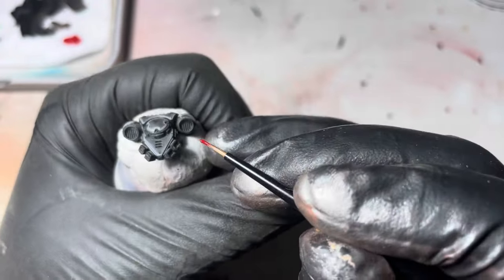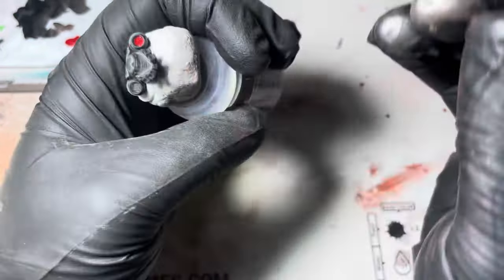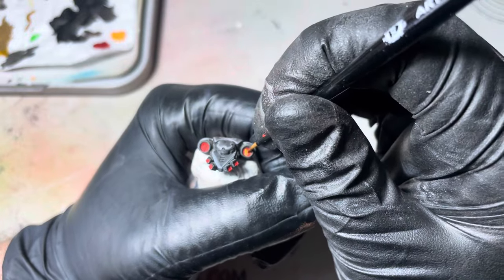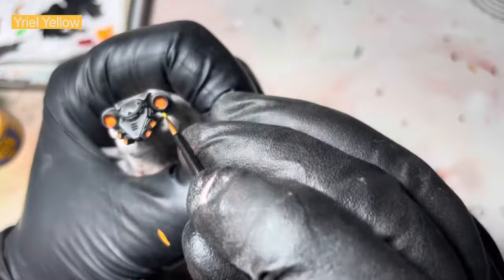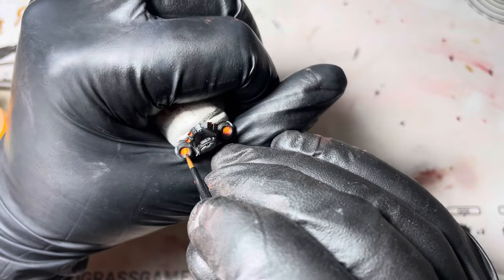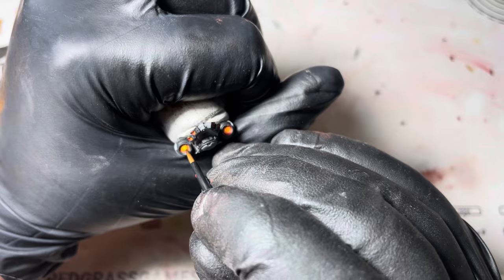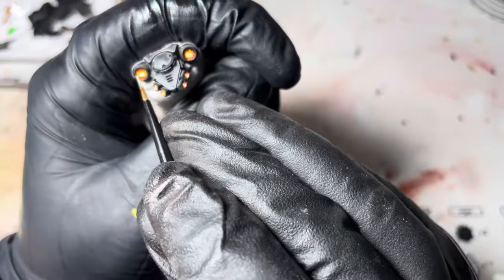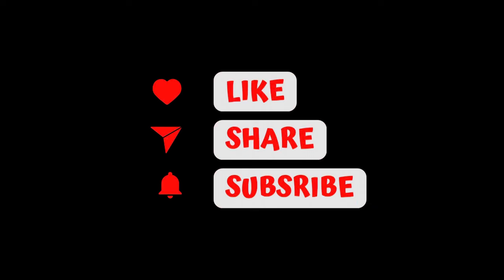Transform Your Minitures with Epic Active Powerpacks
I'll be showing you how to Transform Your Minitures with Epic Active Powerpacks.